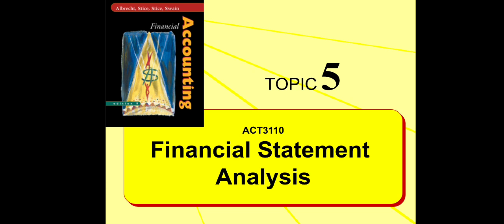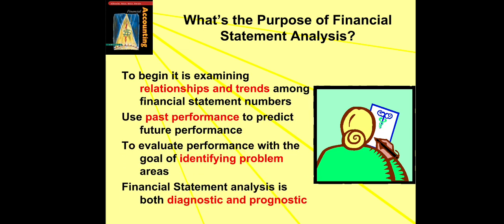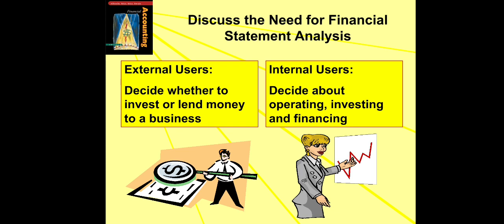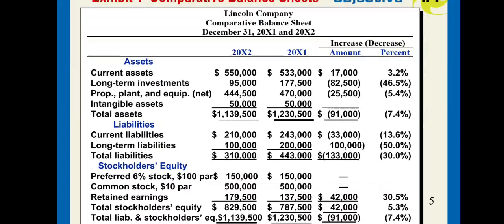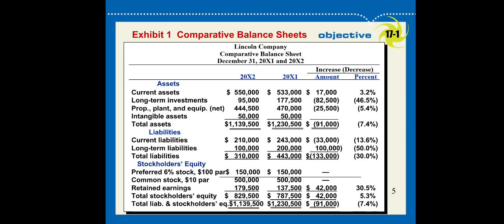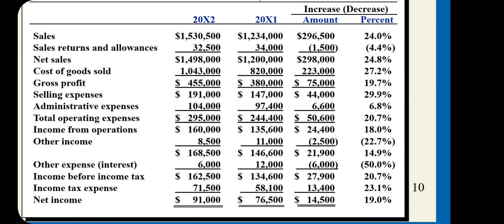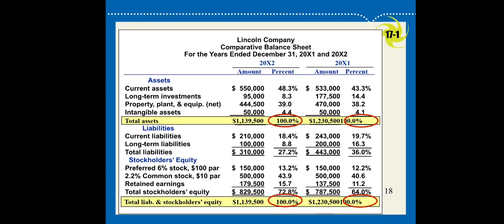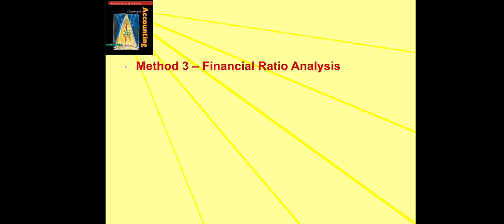ACT3110 WEEK 8 (LECTURE 1) FS ANALYSIS